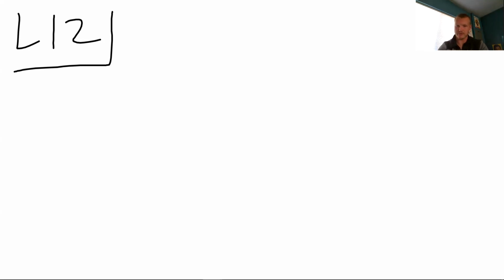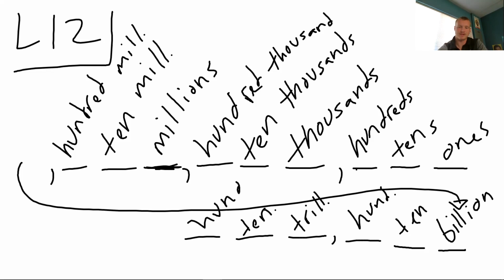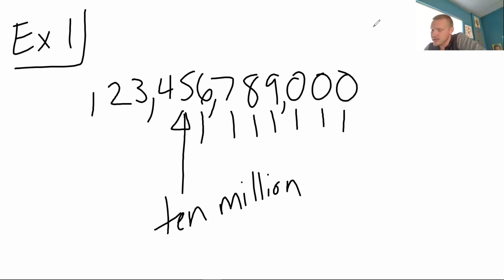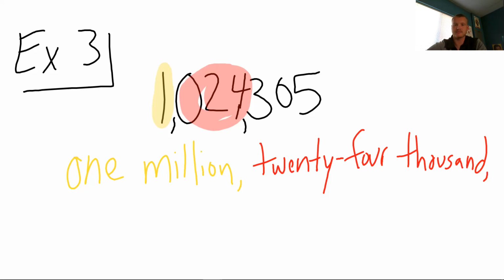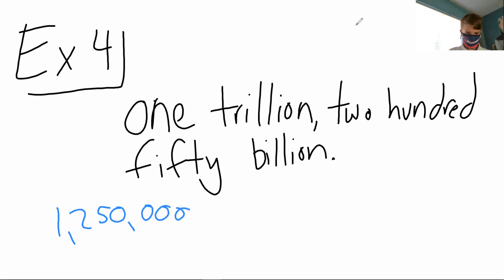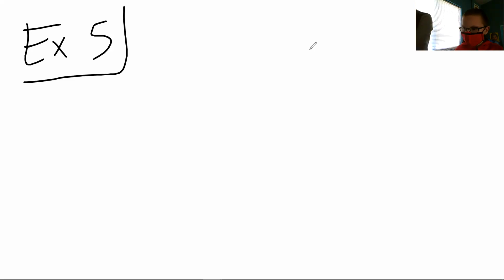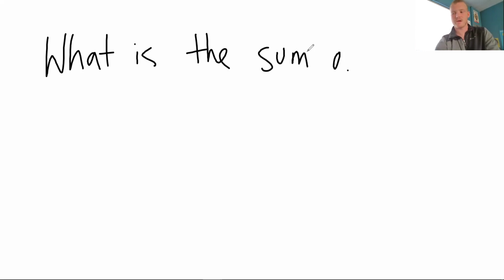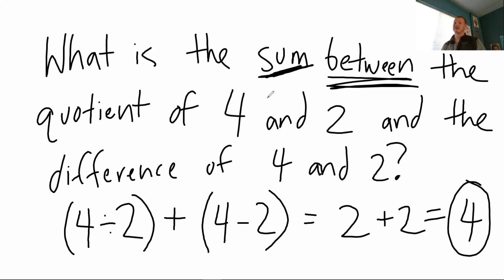Lesson 12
7/6 Saxon Math